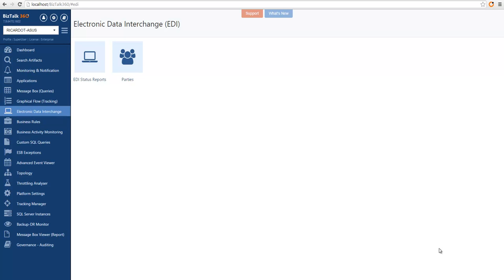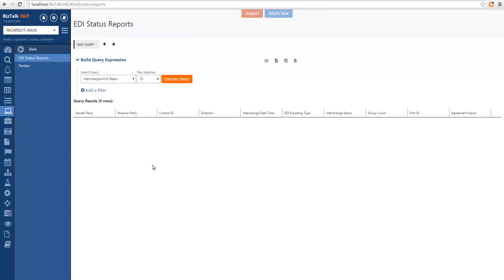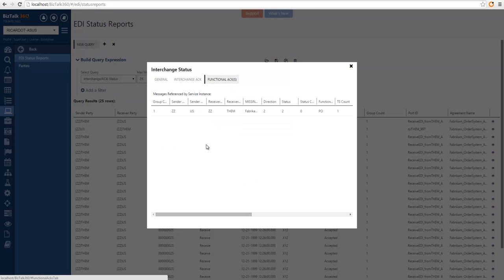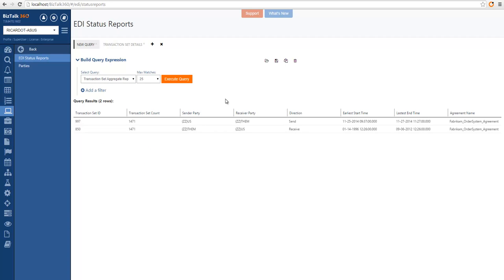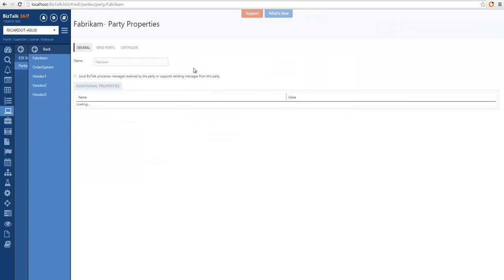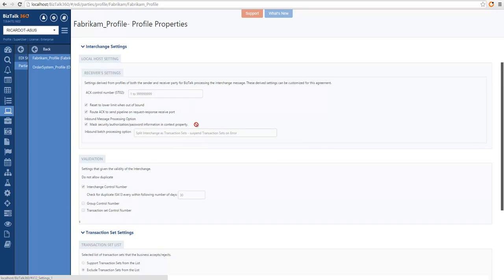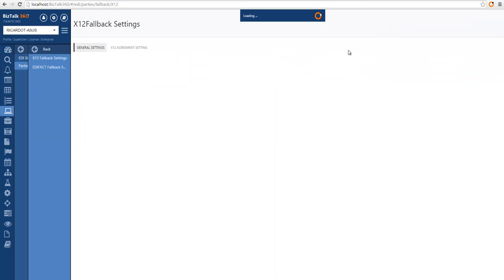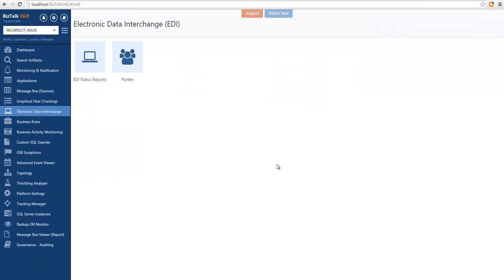How To Use BizTalk Electronic Data Interchange (EDI) Functionality In BizTalk360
Electronic Data Interchange (EDI) is the commonly used format by business trading partners to exchange data electronically. BizTalk server has extensive capabilities to support EDI in its architecture. Until now, administrators are forced to rely on BizTalk server administration console to view the report information. From v7.8 onwards, BizTalk360 allows the administrators to view the status reports of EDI and AS2 transmissions. The status reports provide the information of document exchange transaction, including the acknowledgement information. The reports also provide status of pending and unacknowledged interchanges, completed interchanges, and other scenarios.
In this video, we will show you how to view the EDI Status Reports and the part & associated agreement (and business profiles) information. For more information on EDI Status Reports, check this